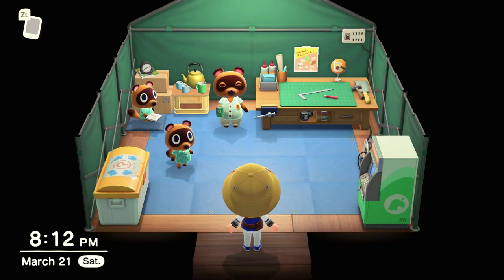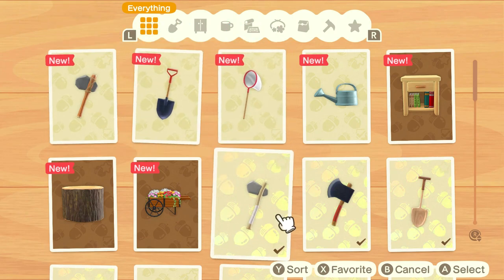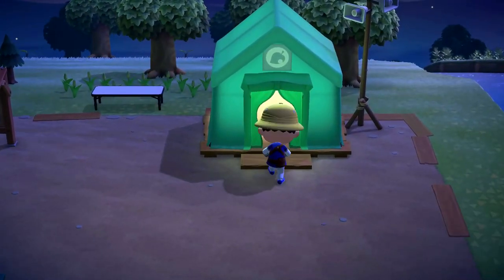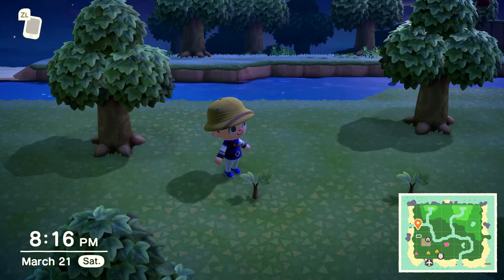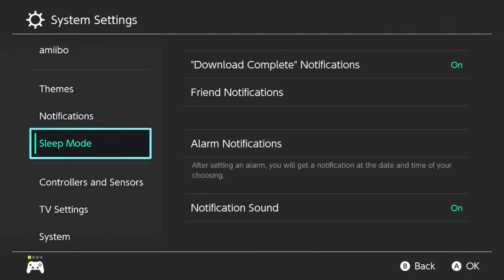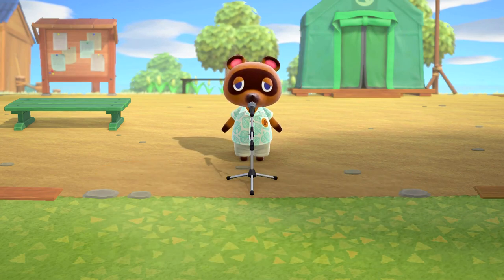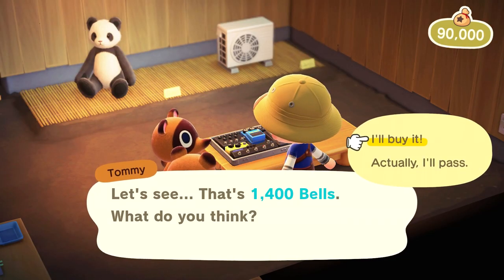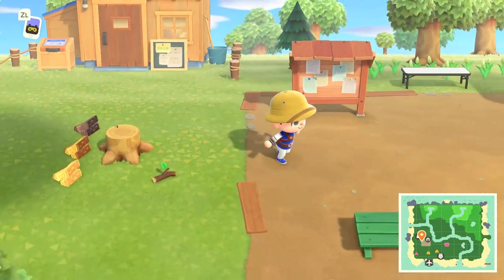How to Build NOOK'S CRANNY in Animal Crossing New Horizons